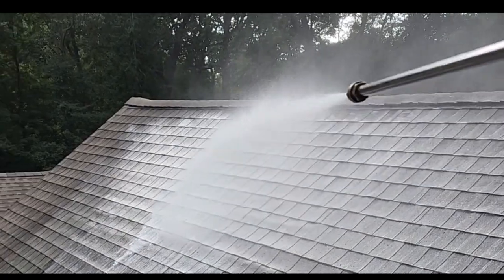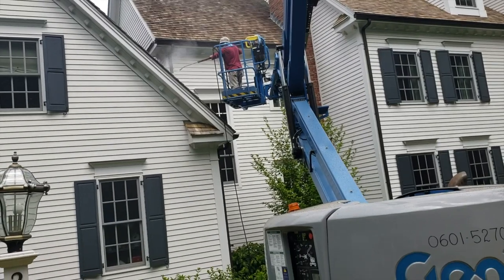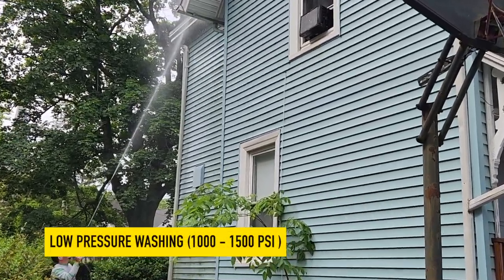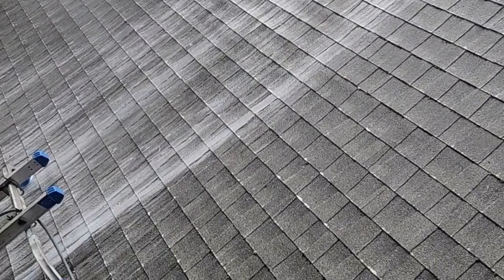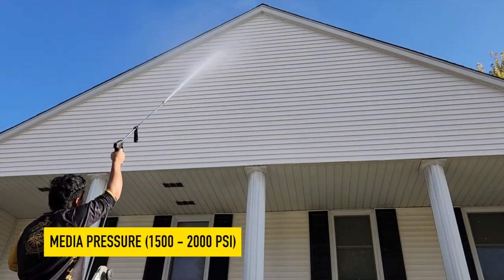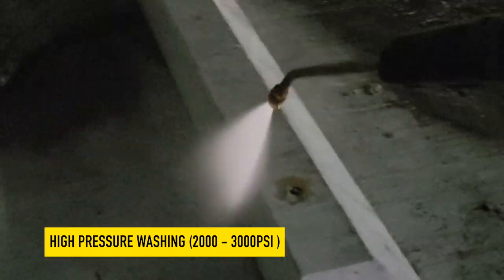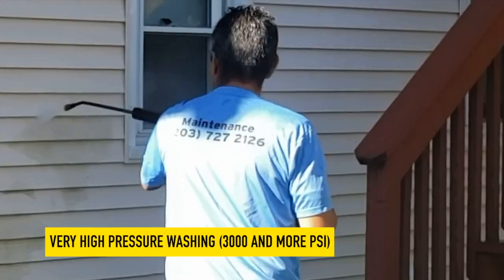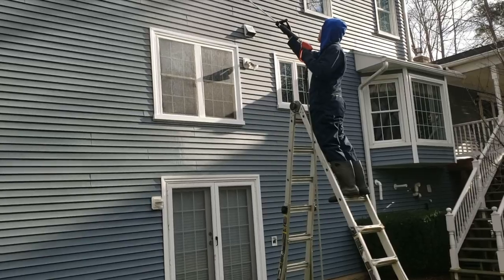Understanding low, medium and high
When it comes to giving your home a fresh and clean appearance, power washing is an effective and efficient method. However, not all power washers are created equal, and understanding the different pressure levels is essential to avoid damage and achieve the best results. In this blog, we will delve into the importance of choosing the right pressure for power washing your house.

The Basics of Power Washing

Power washing, also known as pressure washing, is the process of using high-pressure water to remove dirt, grime, mold, mildew, and other contaminants from various surfaces, including your home's exterior. It's a popular method for revitalizing the appearance of your house, deck, driveway, and more. To achieve optimal results, it's crucial to use the appropriate pressure level for the task at hand.

Different Pressure Levels

Low Pressure (1,000-1,500 PSI):

Suitable for washing delicate surfaces, such as wooden siding or shingles.
Ideal for cleaning painted surfaces, windows, and screens.
Reduces the risk of damage to fragile materials.
Medium Pressure (1,500-2,000 PSI):

Effective for removing dirt, grime, and loose paint from surfaces like concrete and stucco.
Works well for cleaning decks and patios.
Provides a balance between power and safety.
High Pressure (2,000-3,000 PSI):

Best for tougher jobs, like removing stubborn stains, mold, and mildew from concrete and brick.
Can strip paint or cause damage to softer surfaces if not used with care.
Ideal for heavy-duty cleaning tasks.
Very High Pressure (Over 3,000 PSI):

Reserved for industrial and commercial applications, such as graffiti removal or heavy-duty construction equipment cleaning.
Not recommended for residential use due to the high risk of causing damage.
Choosing the Right Pressure Level

Selecting the appropriate pressure level for power washing your house is crucial to avoid damage to your property. Here are some factors to consider:

Surface Material: Different surfaces require different pressures. Wooden surfaces, for example, should be cleaned with low to medium pressure to prevent splintering and damage. Concrete can withstand higher pressure levels.

Distance: Maintain an appropriate distance from the surface you're cleaning. Start at a safe distance and gradually move closer to avoid damage. This is especially important for high-pressure settings.

Nozzles: Use the correct nozzle for the job. Nozzles with wider spray patterns disperse pressure over a larger area, reducing the risk of damage.

Test a Small Area: Before starting the main cleaning, test a small, inconspicuous area to determine the appropriate pressure level.

Safety Tips

Safety should be a top priority when power washing your house:

Wear protective gear, including safety goggles, gloves, and non-slip footwear.
Keep the pressure washer wand pointed away from people, animals, and fragile items.
Be cautious around electrical outlets and wiring.
Use environmentally friendly detergents to minimize harm to plants and animals.
When in doubt, consider hiring a professional power washing service.
Conclusion

Power washing your house can give it a fresh and vibrant look, but understanding the different pressure levels is crucial to achieving the best results without causing damage. Whether you're cleaning your home's siding, deck, driveway, or other surfaces, always choose the right pressure setting, follow safety guidelines, and consider seeking professional help for challenging tasks. With the right knowledge and precautions, power washing can be a highly effective way to maintain your home's curb appeal.